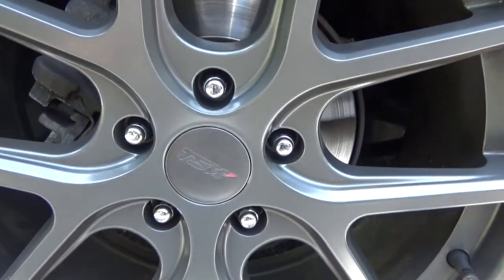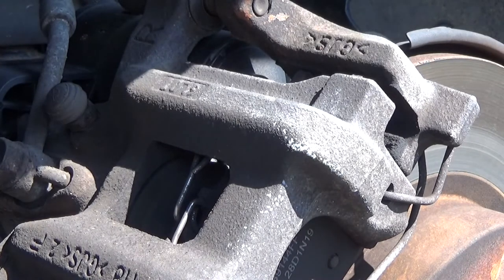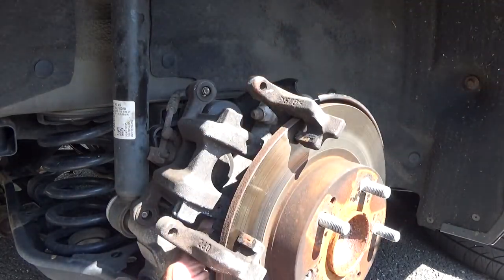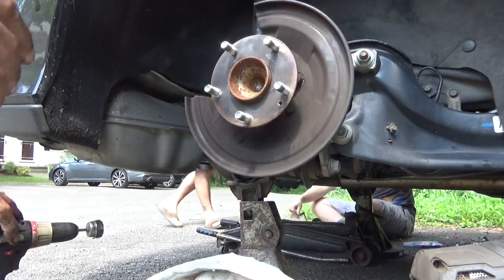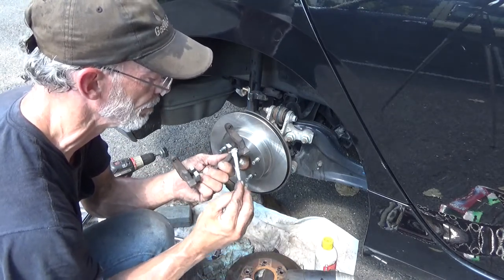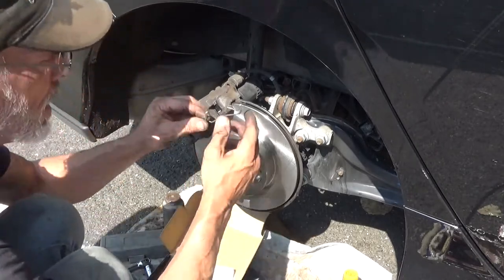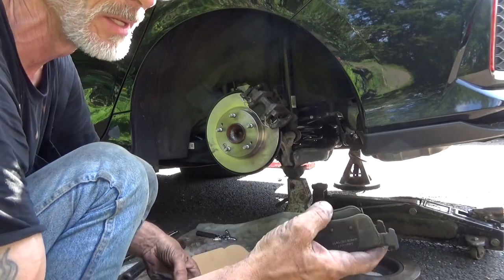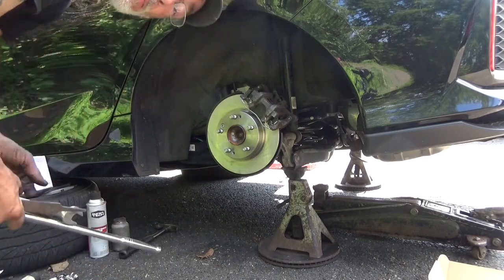2017 Honda Civic - Rear Brakes, Rotors, and the Zurich Pro - Auto Repair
This is Part 1 of 2, of an all-around brake service.
Today, I'm heading off to a friend of a friend's, to replace the brakes and rotors, all the way around, on his 2017 Honda Civic. It's a calm, hot and sunny July afternoon, and a fantastic day for a nice quiet, uneventful, de-stressing, full brake service on a rust free vehicle...
I hope you enjoy watching how I almost don't tackle a simple service and swap... I also throw in a little usage of the Zurich Pro scan tool. (Many of the codes you see during the initial scan, are mostly caused by the removal of the Custom Tuner Control Interface, and all cleared with no hard faults.)